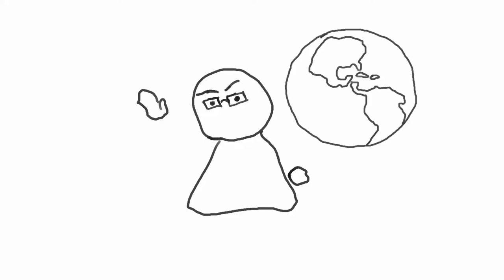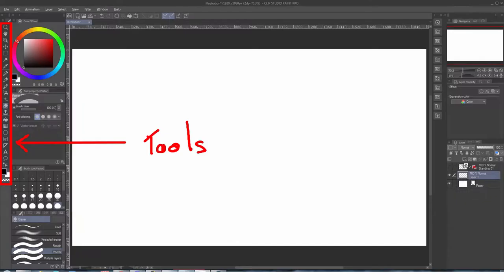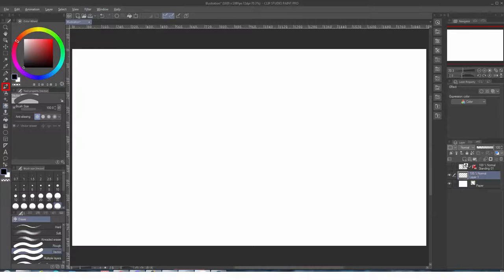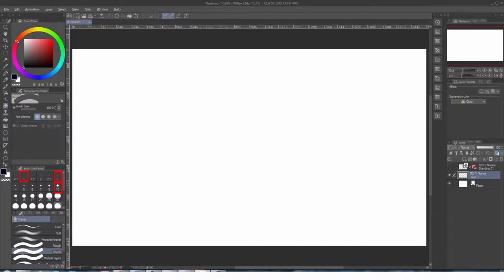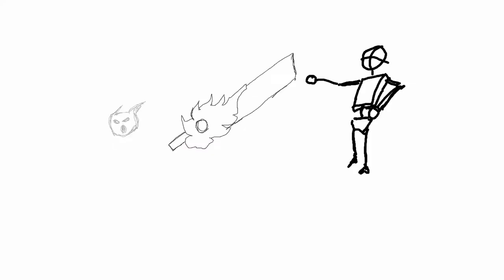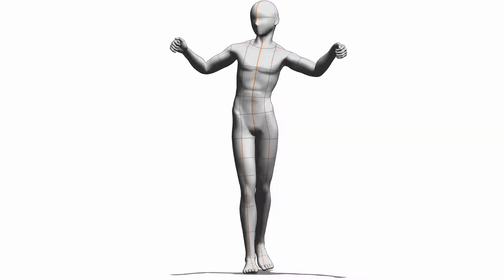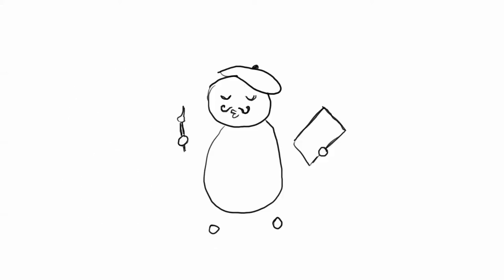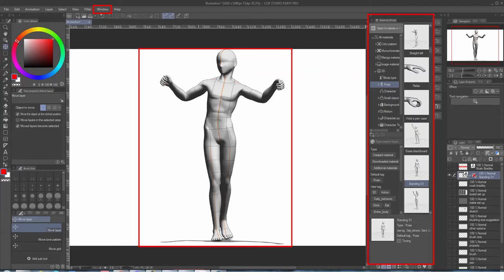[CDT] Preparing for art practice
Hello citizens of the world, today's art mini series I am introducing my setup in preparation for basic practice, Many people like me would like to start drawing amazing things right away, so like me you watch a lot of video teaching you how to do so, but besides fundamentals in drawing what is more important is knowing your tools, you don't need to know all of them but at least enough to use them. Besides that if you can set up a routine scheme that allow you to straight away practice would safe you a lot of time from re-setting up everytime.

I pick noah's art camp setup in this case as I feel among the video I have viewed this is pretty easy to follow ... links as follow.

Its worth a watch if you have time to spare.

On the other hand clip studio paint have a tutorial on how to use their 3d model for reference pose and it is one of the feature I find it very useful.